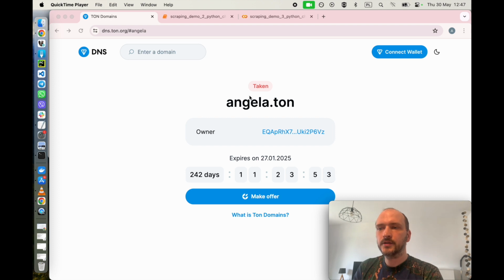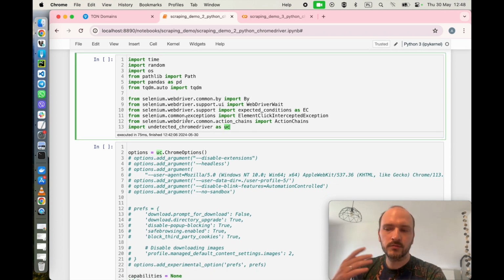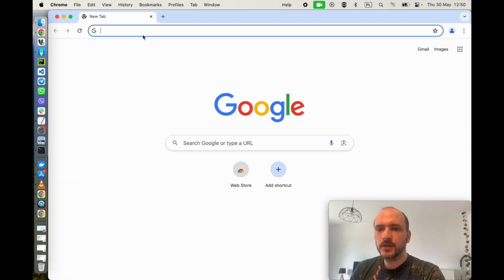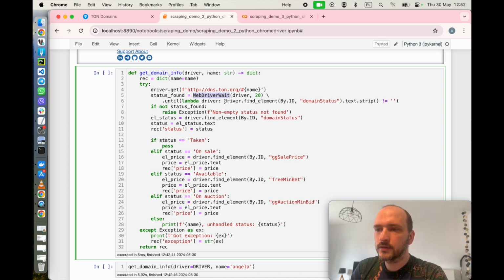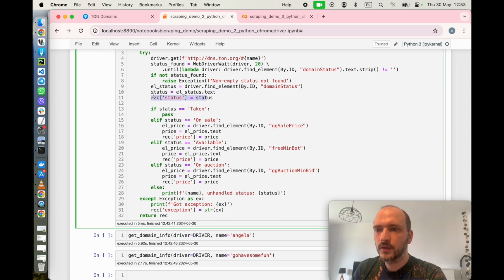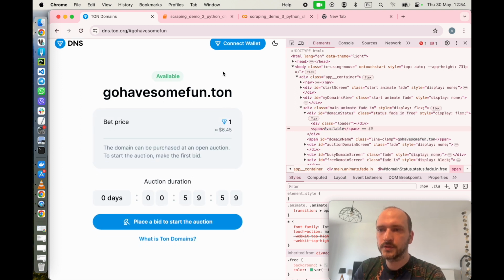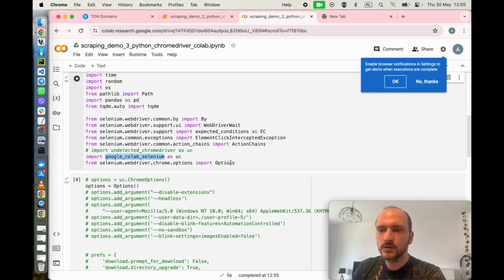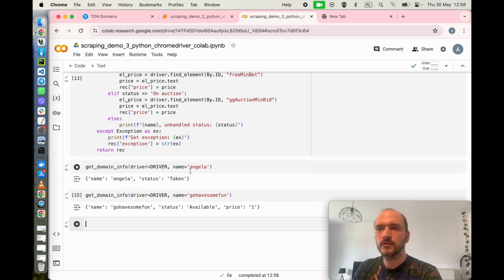Advanced web scraping with Python on example of dns.ton.org (link to louder version in description)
- Notebook in Colab
- Demonstration of web scraping using Python, chromedriver & selenium libraries